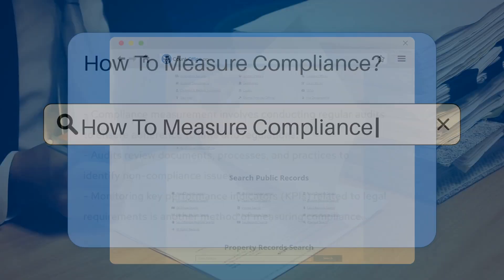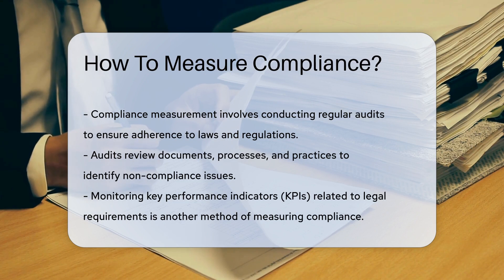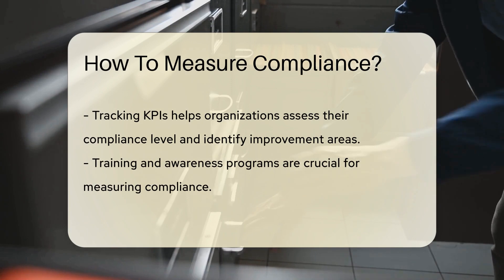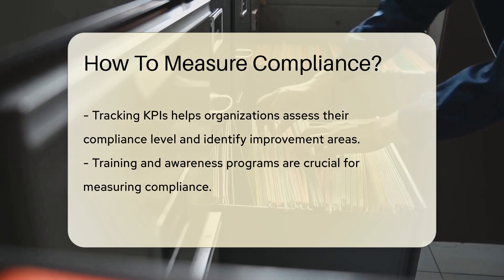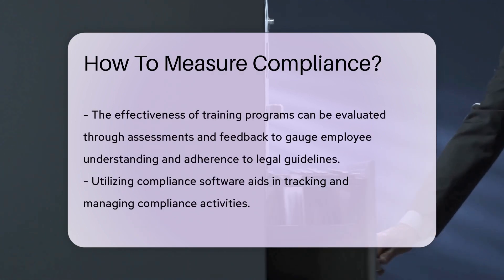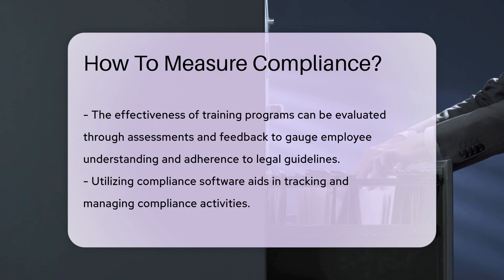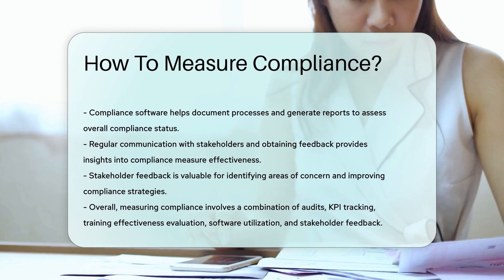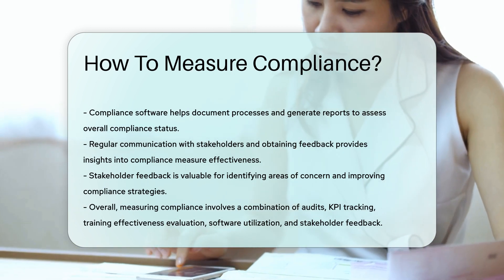How To Measure Compliance? - CountyOffice.org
How To Measure Compliance? In this informative video, we delve into the various methods of measuring compliance within organizations. From conducting audits to monitoring key performance indicators (KPIs) related to legal requirements, assessing training programs, utilizing compliance software, to obtaining stakeholder feedback – each approach plays a crucial role in ensuring adherence to laws and regulations.

To effectively measure compliance, organizations must implement a comprehensive strategy that encompasses all these elements. By conducting regular audits, monitoring KPIs, evaluating training programs, utilizing compliance software, and communicating with stakeholders, organizations can gauge their level of compliance, identify areas for improvement, and maintain a strong adherence to legal guidelines.